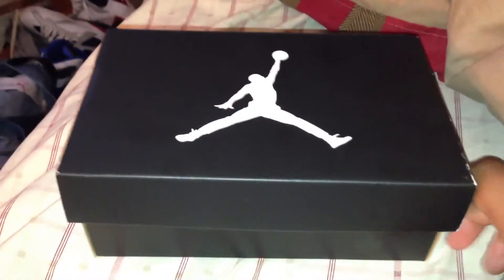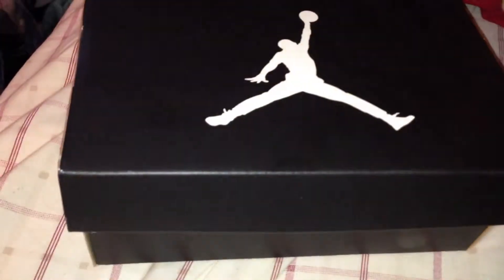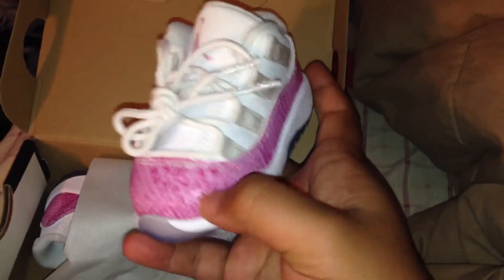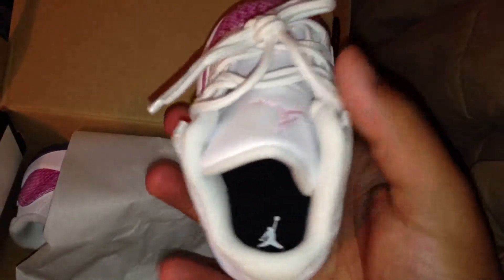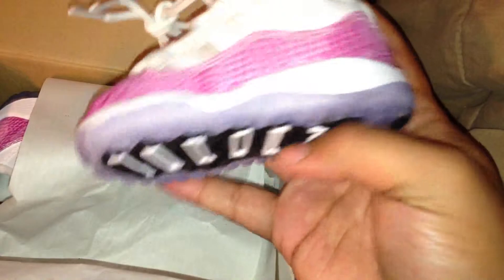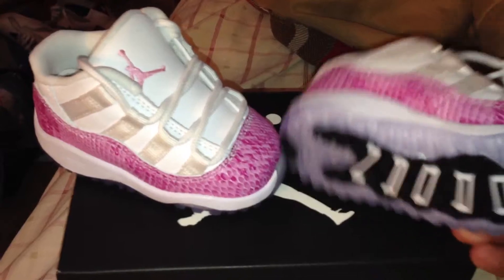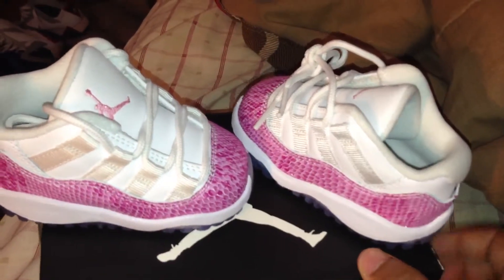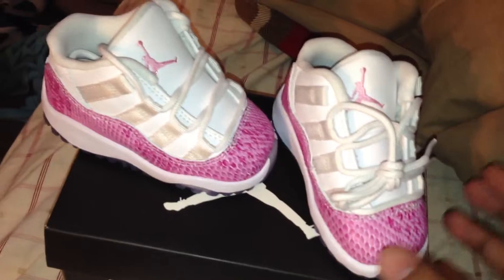Jordan 11 girls toddlers